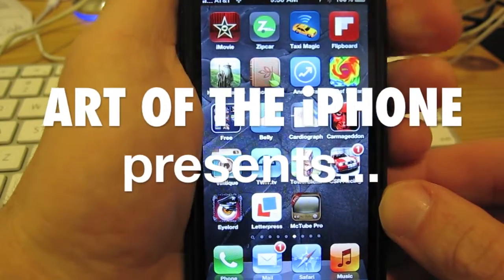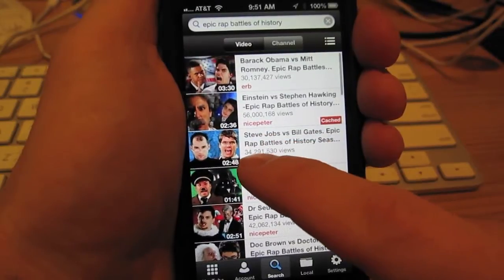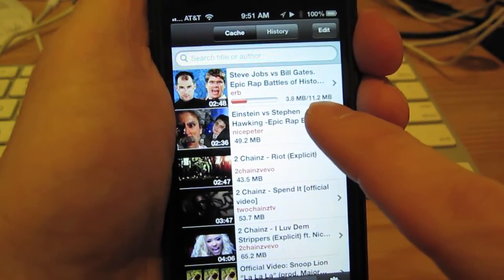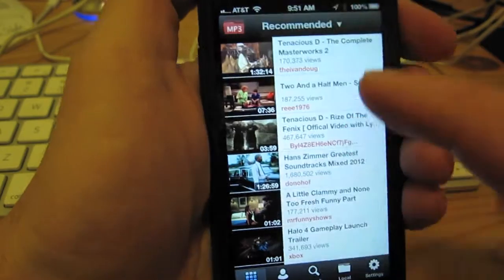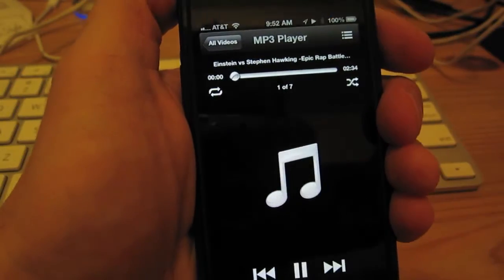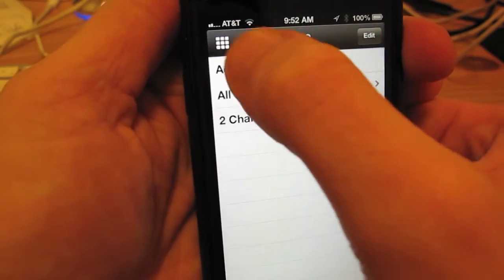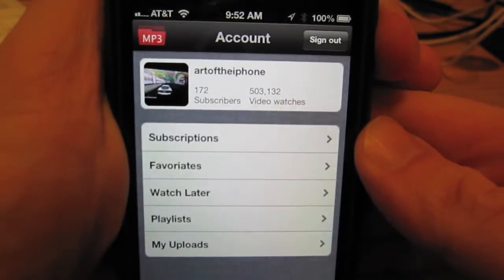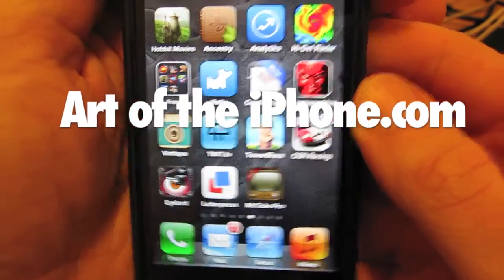Review: McTube Pro YouTube Client for iPhone & iPad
McTube Pro ($1.99) lets you save YouTube videos to the iPhone and iPad for offline viewing later. While it can save any type of video, it excels as a way to save free music from YouTube for later playback. It even has an MP3 mode that lets you listen to the audio only portion of videos. In MP3 mode, you can quit the app and the audio from videos will still play. McTube Pro works, but it rough around the edges. It lacks a way to organize your videos, and the iPhone's audio controls (play/pause, etc) can't control the app's audio when not in the app. Still, McTube Pro is a great way to save YouTube video for offline viewing. It even lets you save HD video.